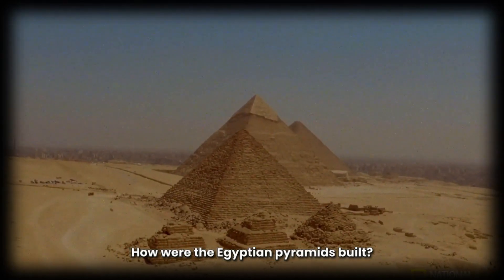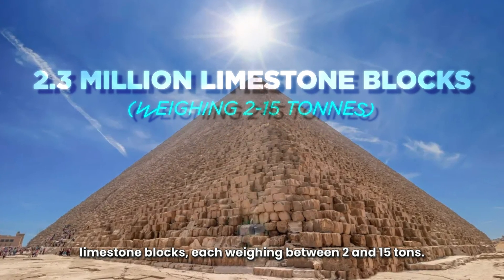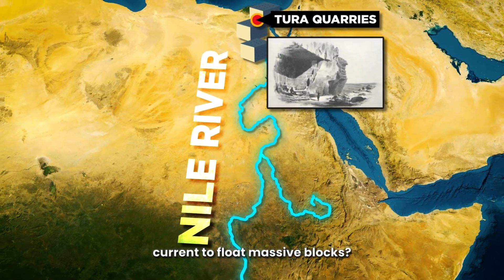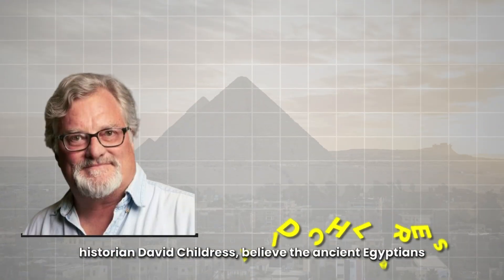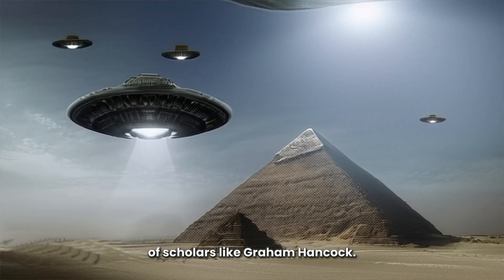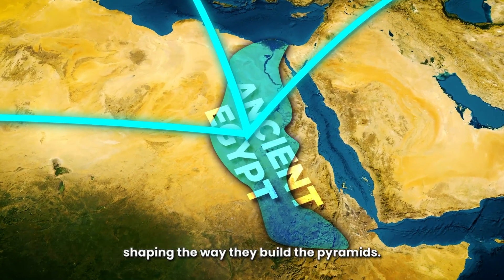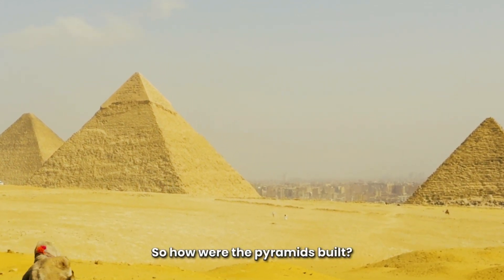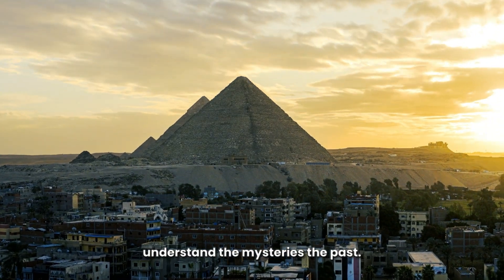How the Pyramids Were Actually Built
Closest Look Ever at How Pyramids Were Built
Pyramids construction pyramids construction pyramid Khufu ramp theory Egypt Giza limestone granite Pyramids' Construction ancient pyramids ancient Egyptian pyramids ancient Egypt ancient Egyptian pyramid builders Egyptian pyramids. How were the pyramids of Egypt really built Egyptian history ancient Egyptians granite block how did they build the pyramids? Giza pyramid Egyptology great pyramid Khufu pyramid pyramid construction great pyramid of Giza Egyptian pyramid, pyramid ramps pyramid of Khufu pyramids of Giza Egyptians pyramid of Giza pharaoh Khufu Egypt architecture wonders of the world Nile. Nile river building the pyramids building the pyramids of Egypt ancient stone blocks Egyptian archaeology Egyptologists Pyramids pharaoh slaves tombs hieroglyphic Khafre king tut Tutankhamun Joe Rogan Great Pyramids. The Inset Ramp and Egyptology & Pyramid Construction by Ancient Egyptians

How Egypt Built the Pyramid World Wonders - Egyptology Pyramid Construction by Ancient Egyptians
The Great Pyramids of Giza are among the most amazing man-made monuments in history. They were built when Egypt was one of the world's wealthiest and most influential civilizations. The king, or Pharaoh, occupied a unique role in ancient Egyptian civilization, as reflected by their enormous scale. Although the construction of pyramids peaked in the late third dynasty and lasted until about the sixth century B.C., they were actually constructed from the beginning of the Old Kingdom until the end of the Ptolemaic period in the fourth century B.C. (c. 2325 B.C.). The Egyptian pyramids, which still transmit much of their grandeur after more than 4,000 years, offer a window into the nation's illustrious past.

These pyramids impression of Giza Pharoah men's labour was required to build the Great Pyramid, which took 20 years to complete. Given that these guys, who were agricultural labourers, worked on the pyramids mostly when there wasn't much else to do in the fields, that is, when the Nile River was flooded, this estimate is plausible, archaeologists had discovered smaller crew might have lived there permanently rather than seasonally. So, it was said that 20,000 employees, along with support staff including bakers, doctors, priests, etc., would have been sufficient to complete the job. Three different pharaohs had their royal tombs constructed in the Giza pyramids. The second ruler of the 4th dynasty, Khufu, had the northernmost and oldest pyramid of the group built for him. It is the biggest of the three and is known as the Great Pyramid. Khafre, the fourth of the 4th dynasty's eight monarchs, had the middle pyramid constructed in his honor. Finally, the pyramid of Menkaure, the fifth king of the 4th dynasty, w Khufu and Khafre pyramids.

How the pyramids were constructed. The most likely scenario is that the Egyptians used a sloping and surrounding embankment made of brick, earth, as the pyramid rose and up which, stone blocks were towed using sledges, rollers, and levers. Most Egyptologists agree that ramps are the most practical way to lift the blocks, but they also accept that it is an insufficient solution that needs to be completed by another tool. The Great Pyramid of Giza and other pyramids include archaeological proof of the use of ramps. Levering is the most used technique for aiding ramps. Some historians posit external ramps around the pyramid allowing for blocks to be dragged upwards. Internal ramp enabling bricks to be assembled from the inside out.

However, only small ramps and sloped causeways are found in the archaeological record. Instead of a head-on ramp or an embarkment, the incremental ramping technique sounds more plausible. In this technique, the blocks are ramped incrementally, as in repeatedly prying up alternating sides of the block and inserting wooden or stone shims to gradually move the stone up one course. The internal ramp theory suggests that the blocks were hauled up a short, straight external ramp for the bottom third of the pyramid. At the same time, a second ramp was built inside the pyramid on which blocks for the top two-thirds would be hauled. This ramp, and external ramp had served its purpose. Men hauling heavy blocks of stones up a narrow ramp can't quickly turn a 90-degree corner, so the ramp had openings at each corner where a simple wooden hoist could turn the blocks.

Interestingly, the river Nile also helped in the construction. Nile's bygone Khufu branch was indeed high enough to allow ancient engineers to move enormous stone blocks and construct the magnificent pyramids we know today. All pyramids in Egypt are located on the west coast of the Nile River.